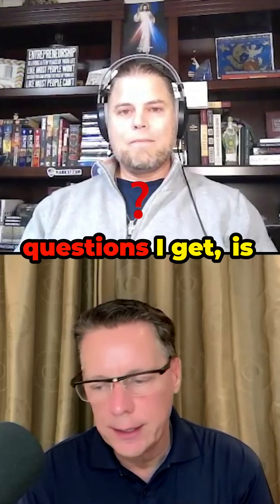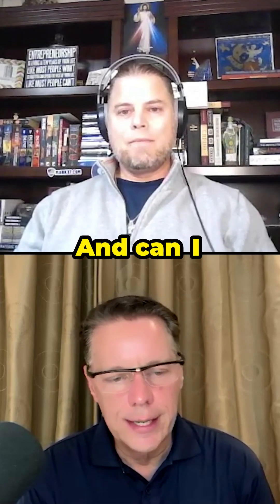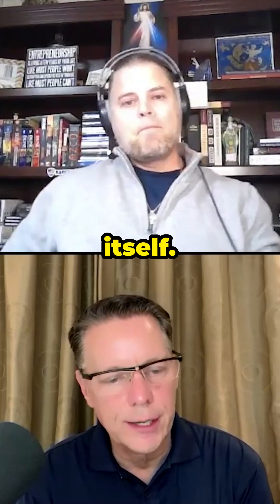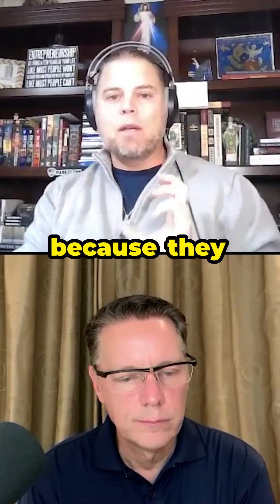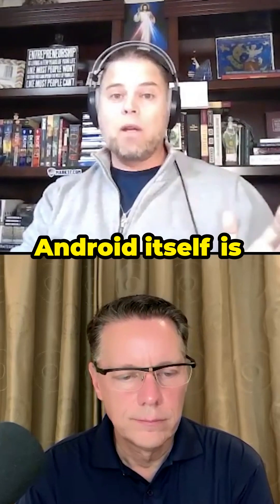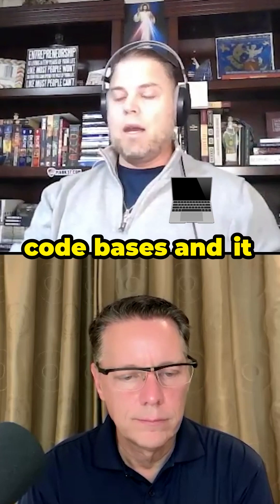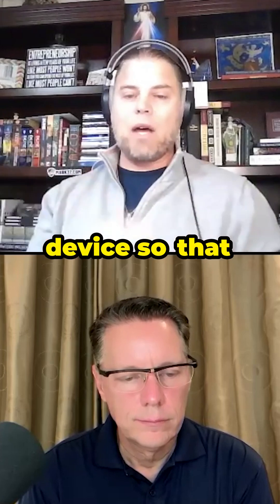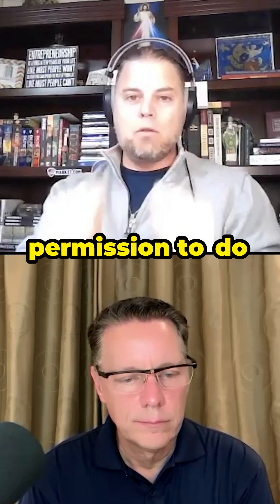Unlock the Secrets of Mobile Security with GrapheneOS!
Discover the transformative power of GrapheneOS, a top-tier privacy-focused operating system available on refurbished Pixel devices. This podcast episode sheds light on how this open-source OS sets itself apart by providing unparalleled security and privacy while maintaining the flexibility of Android. Learn about the benefits, limitations, and unique features of GrapheneOS that make it a game-changer in the realm of mobile technology. Whether you're curious about the quarantining capabilities of apps or the independence from big tech, this discussion reveals everything you need to know to elevate your mobile security experience.

The Mark37 Ghost Phone is powered by GrapheneOS, the most secure open-source mobile operating system available today. Designed for maximum protection, the Ghost Phone defends against data breaches, app tracking, and surveillance. We also highlight its integration with Efani, a premium secure mobile service that protects users from SIM swap attacks—one of the fastest-growing threats in mobile security. With Efani’s 11-layer security and guaranteed SIM swap protection, your identity and phone number stay safe. Whether you're concerned about digital privacy, SIM hacking, or personal data security, the Mark37 Ghost Phone with GrapheneOS + Efani combo offers unmatched protection.